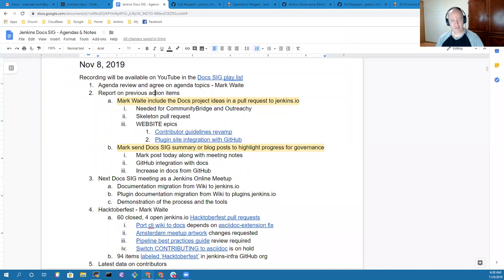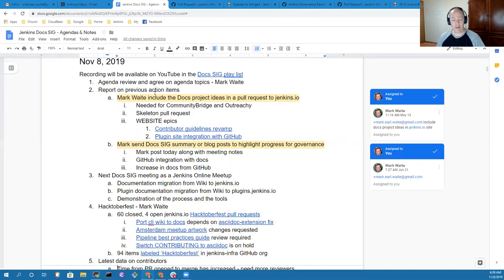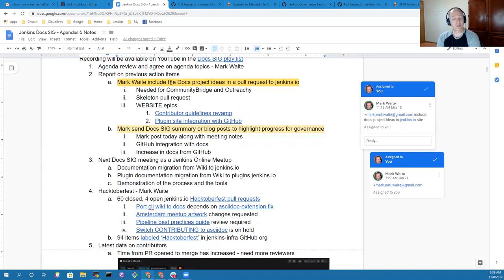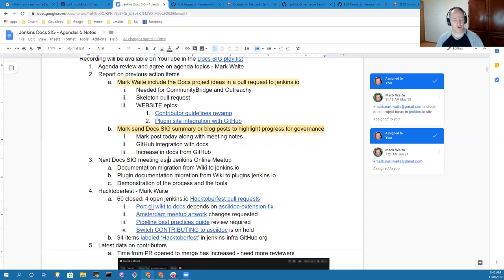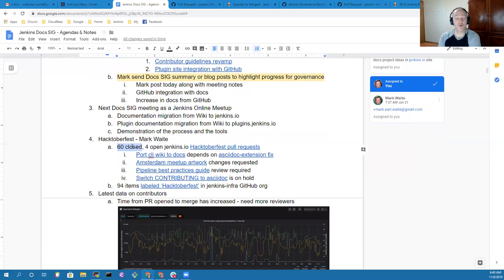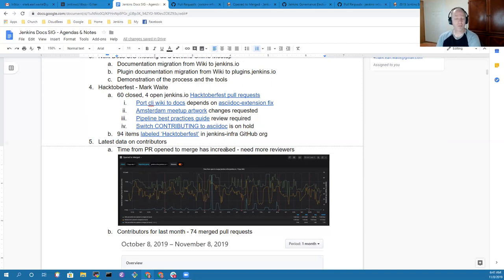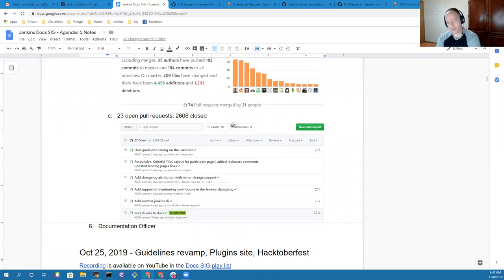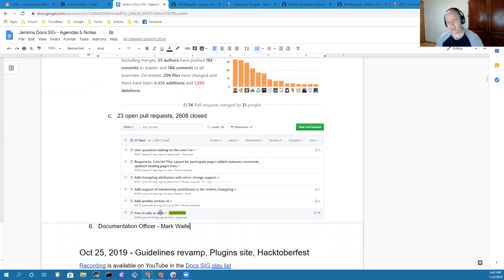Docs SIG 2019 11 08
Jenkins documentation special interest group meeting Nov 8, 2019.  Topics include documentation migration from the wiki to jenkins.io and to plugins.jenkins.io, a Jenkins Online Meetup that will be scheduled soon, Hacktoberfest results, development data on the jenkins.io site, and the appointment of a Documentation Officer